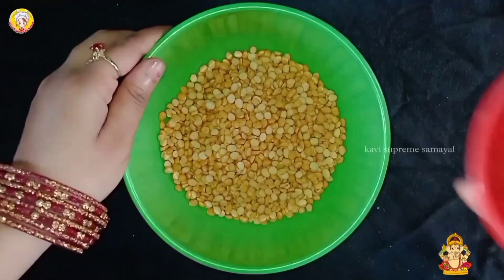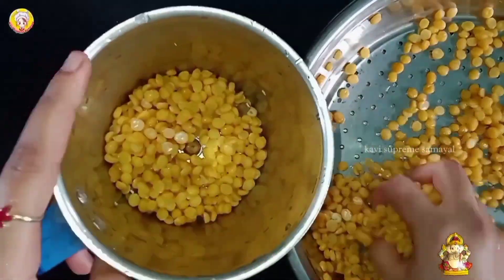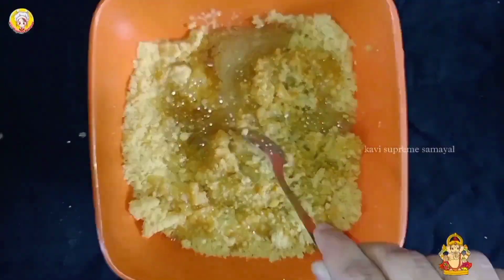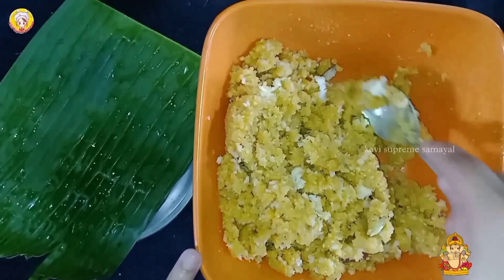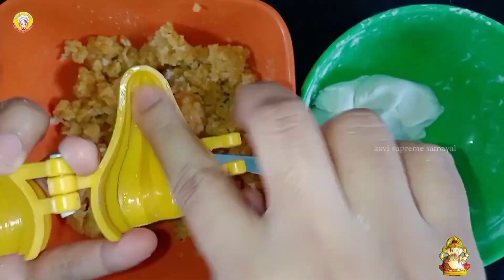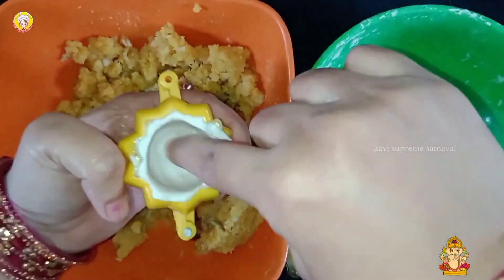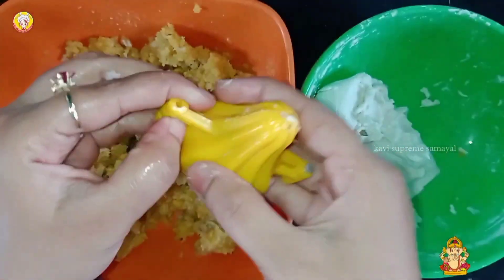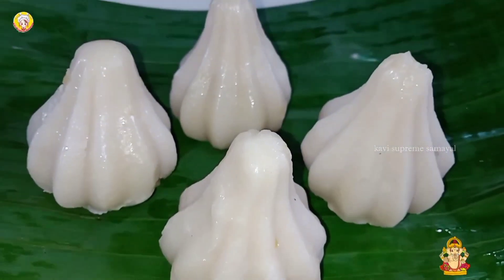kozhukattai using mould| how to make kozhukattai using mould in tamil